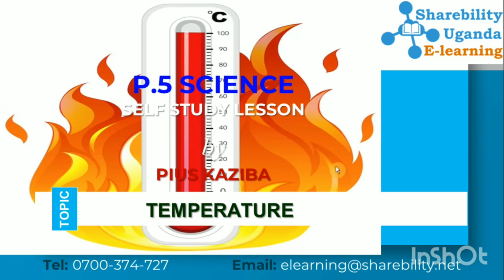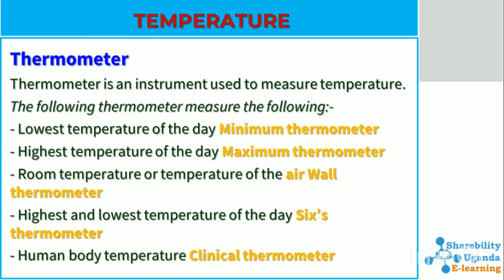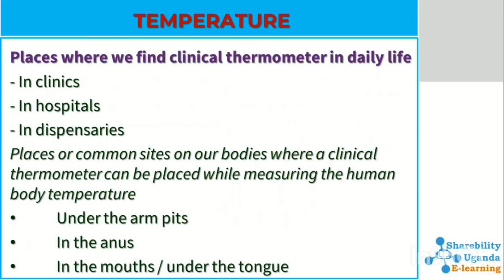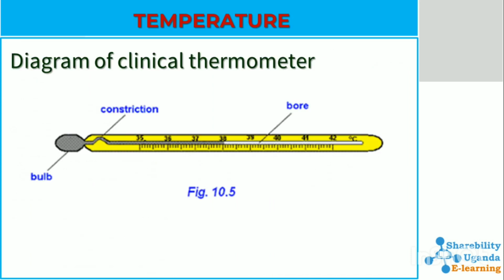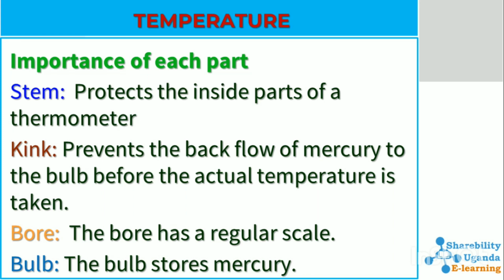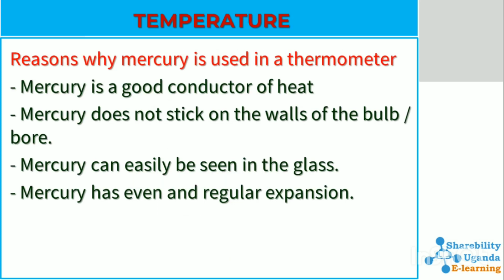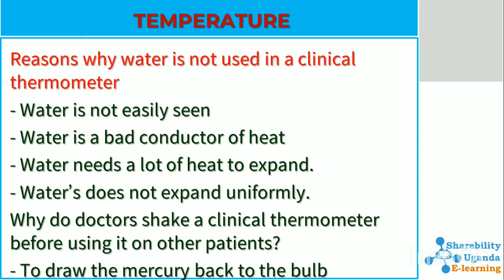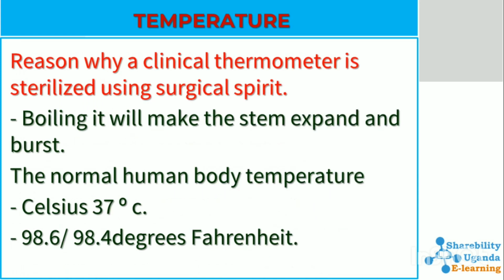P.5 Class SCIENCE Self Study Lesson on Topic: TEMPERATURE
this lesson video helps leaners to understand Temperature in details and the instruments used to record its values.